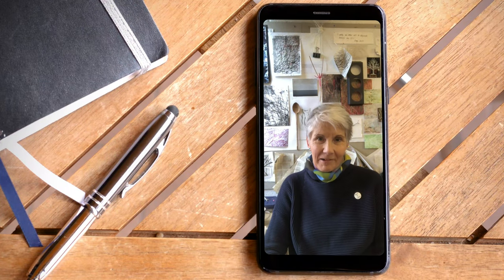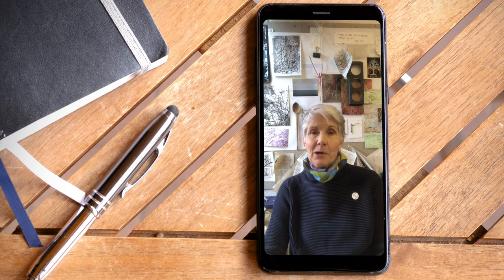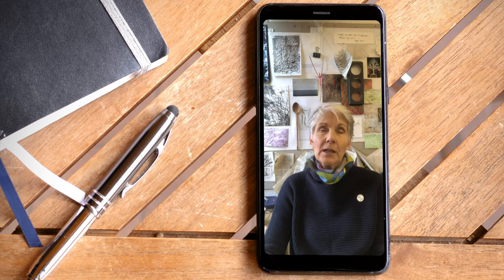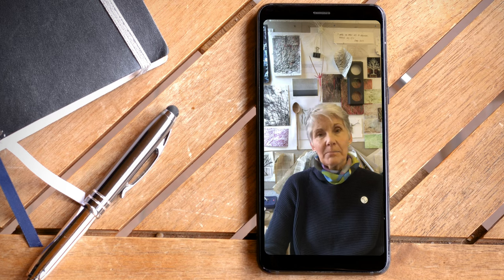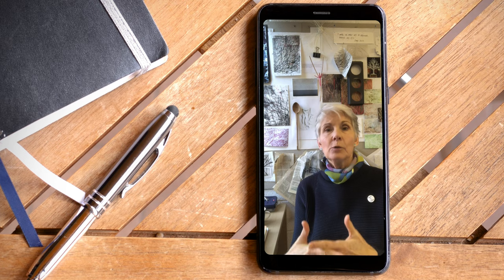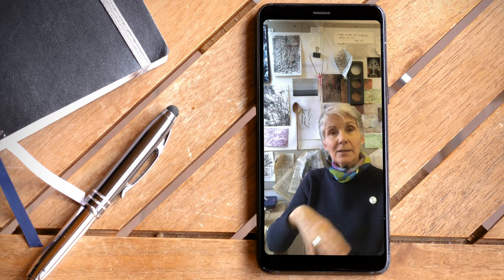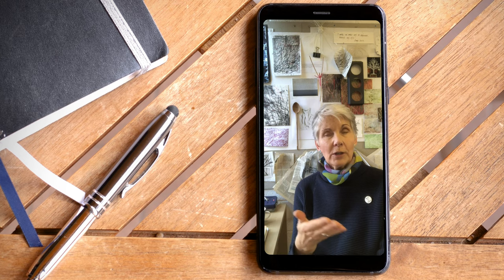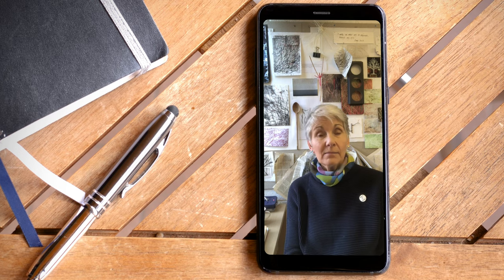Sarah Burgess, 2021 Derbyshire Open Arts Guru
Artist, experienced tutor and mentor Sarah Burgess, whose own work involves print, stitch and construction with paper and fine art textiles talks about her experience of learning to teach on-line live workshops over the last twelve months using Zoom and WhatsApp, starting as a complete beginner with this level of IT.